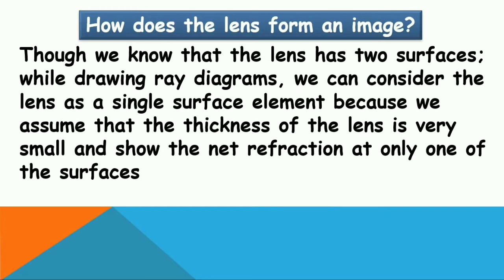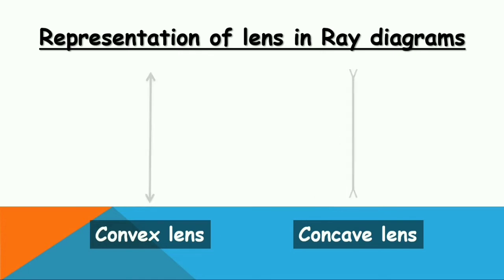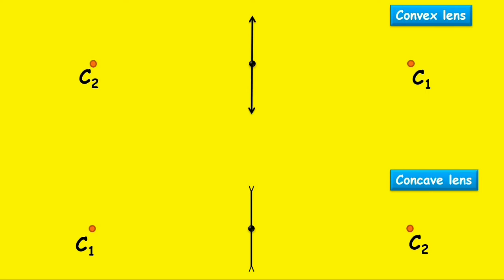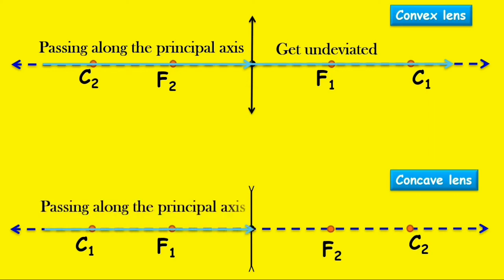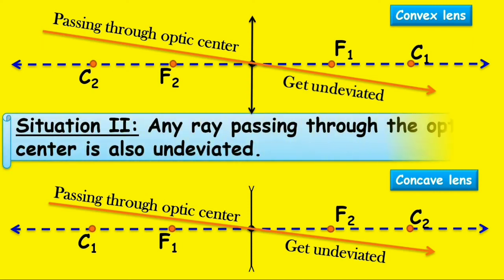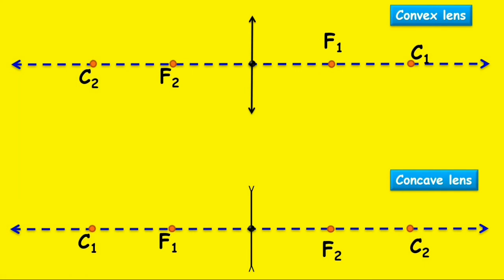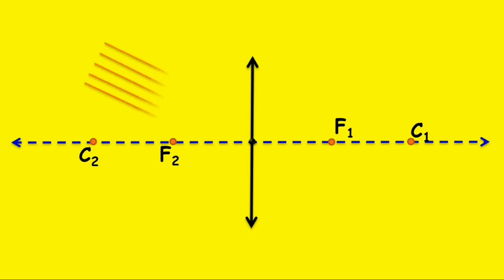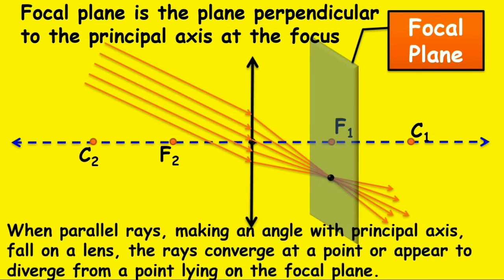Refraction @Curved Surfaces Behaviour of light # DAV SVVN